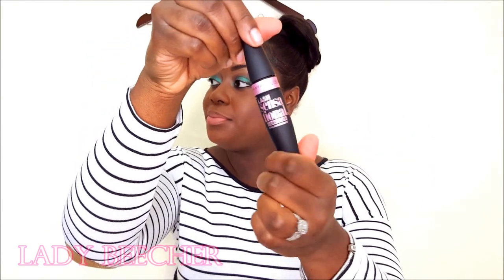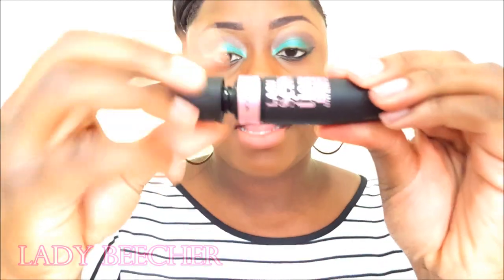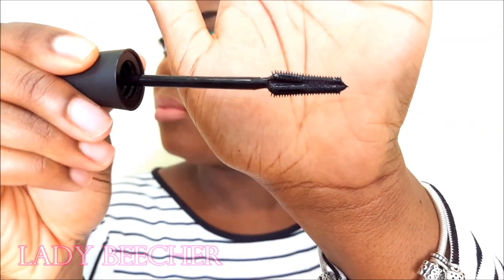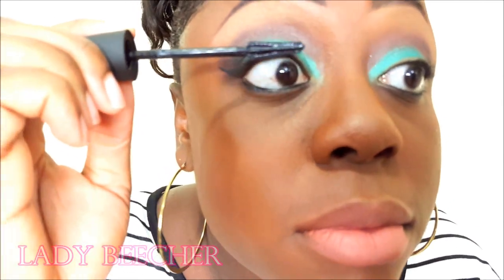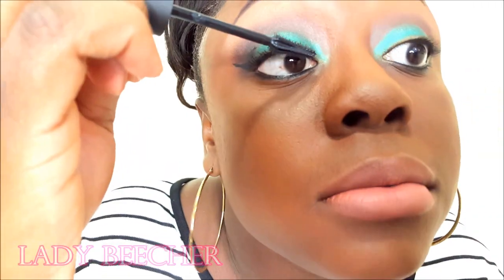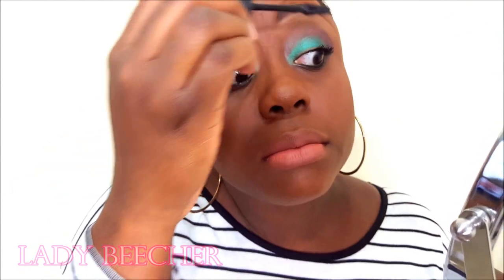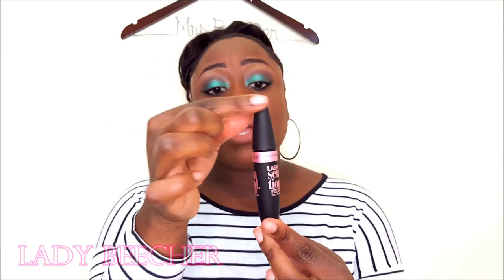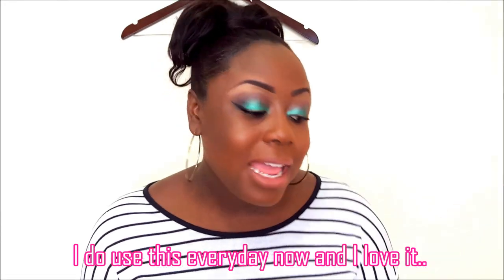Maybelline Lash Sensational Mascara Review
😆😆(((New Videos Released Every Week)))😆😆

➡EBATES⬅

              💎 Equipment Used:💎
💎Fliming: Samsung Galaxy S6 Edge Plus 📱📺🎭
💎Lighting: Ring Light...Two Umbrella lights 🔦🔦🔌
💎Phone Holder: 50" Tripod from Walmart 🔭
💎Vlogging Device: Samsung phone 📲🎥🎬